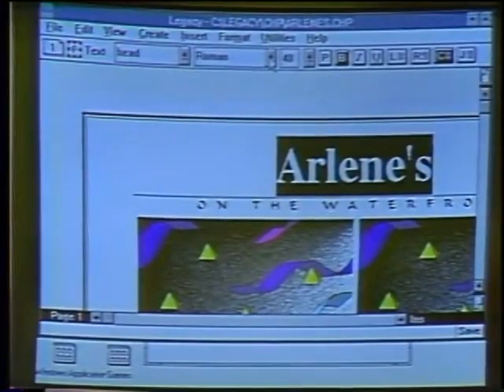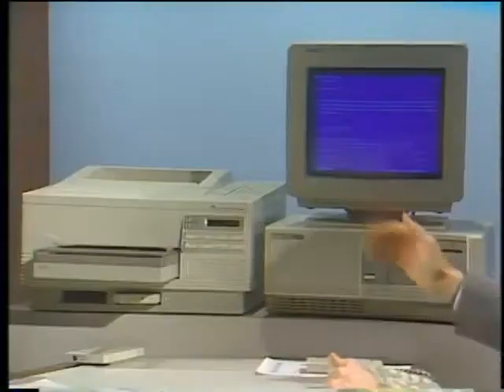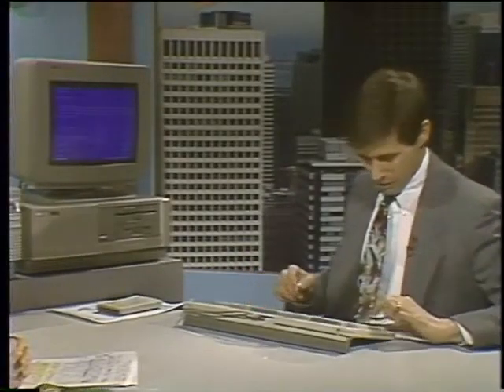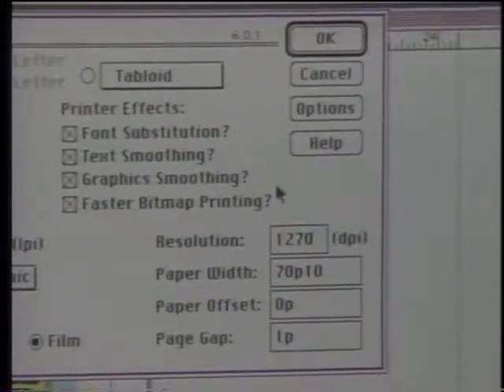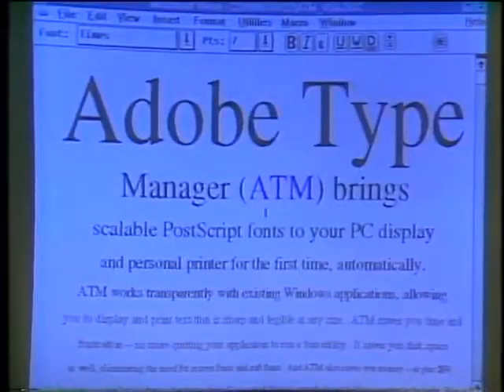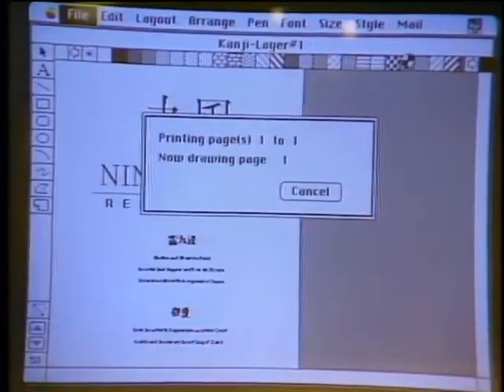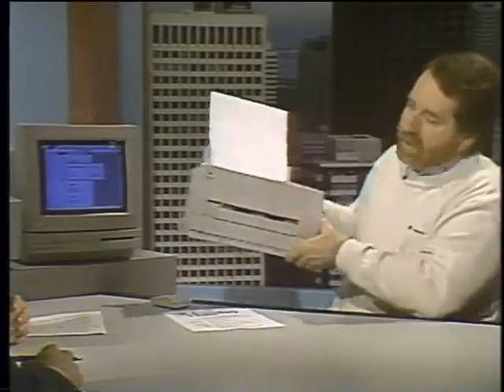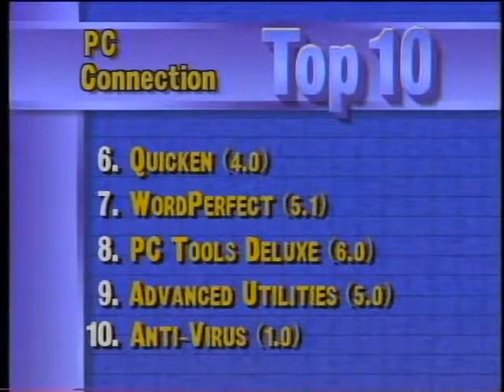Computer Chronicles S08E30 Computer Fonts